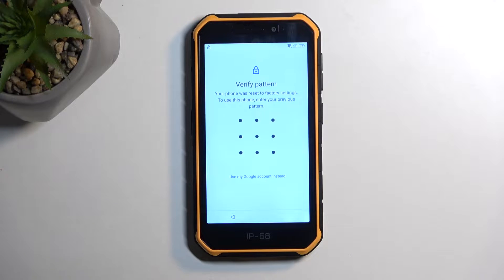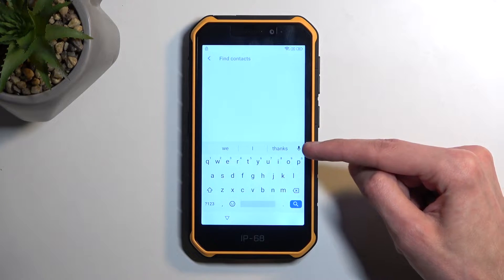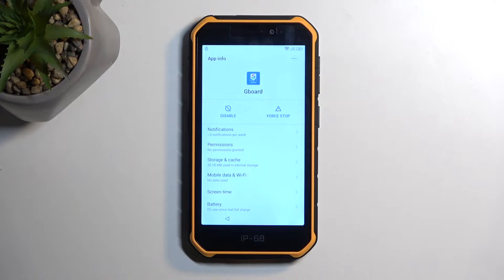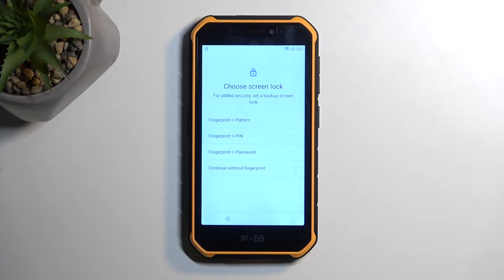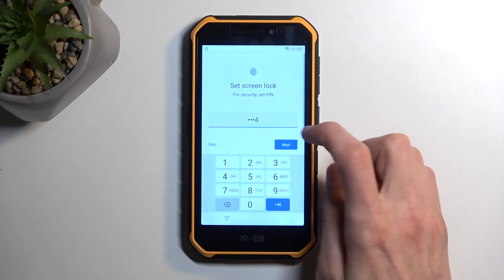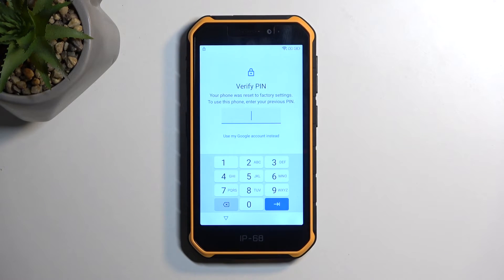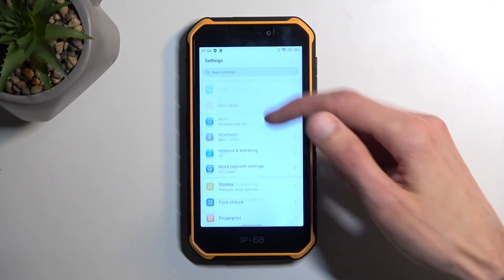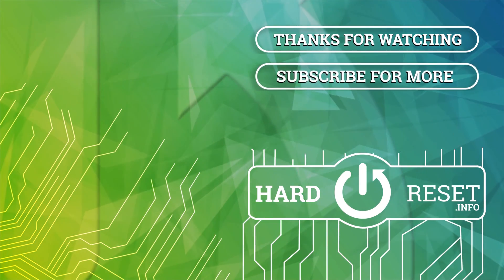How to Bypass Google Factory Reset Protection on ULEFONE Armor X7 Pro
Learn how to bypass the Google Factory Reset Protection (FRP) lock on your ULEFONE Armor X7 Pro with this comprehensive guide! In this video, we'll walk you through the steps to remove the FRP lock, allowing you to regain access to your device after a factory reset. Whether you've forgotten your Google account credentials or encountered an FRP lock issue, this tutorial will help you successfully bypass it and regain control of your ULEFONE Armor X7 Pro. Watch now to unlock your device and restore full functionality!

How to bypass the Google FRP on ULEFONE Armor X7 Pro? How to remove the Google factory reset protection on ULEFONE Armor X7 Pro? How to circumvent the Google Verification on ULEFONE Armor X7 Pro?